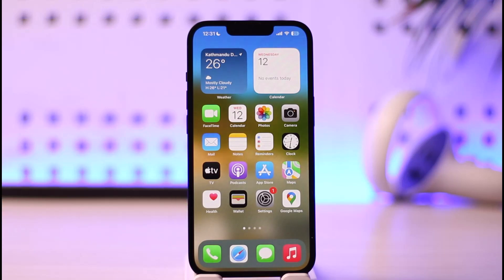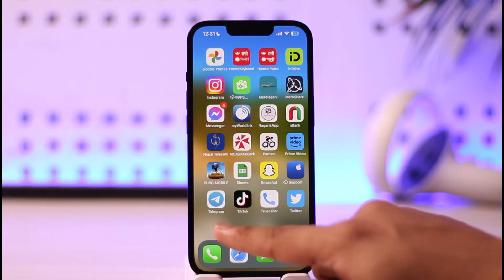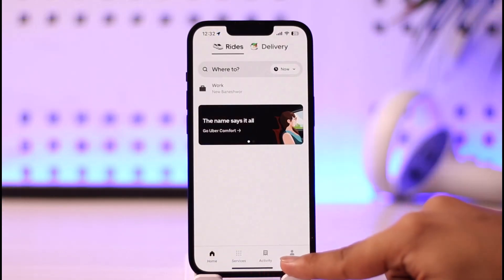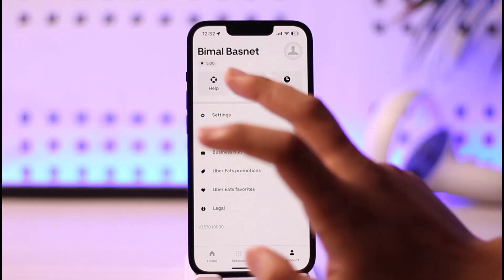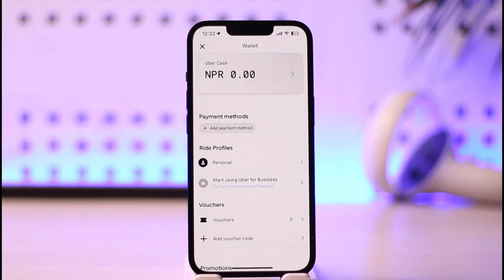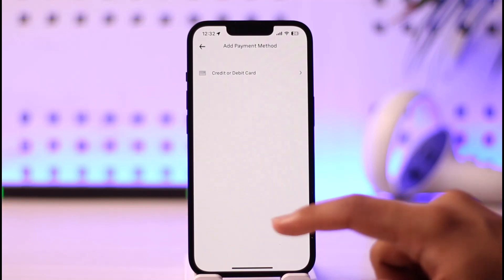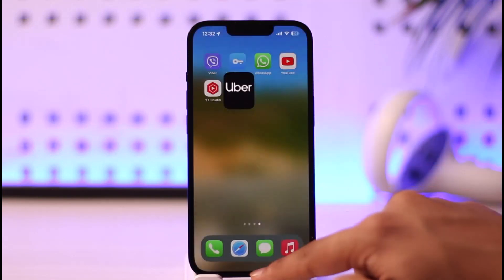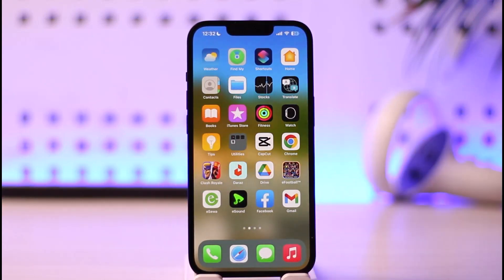Add Funds to Uber Account using iPhone app !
In this video, I will show you how to add funds to your Uber account from your iPhone.

~ Chapters:
0:00 Introduction
0:14 Add Funds to Uber Account
1:02 Conclusion